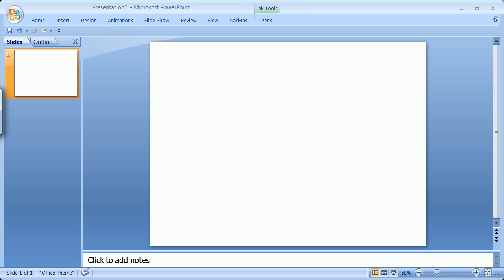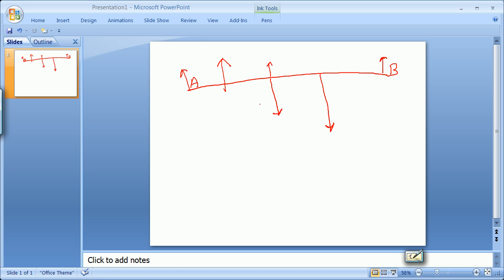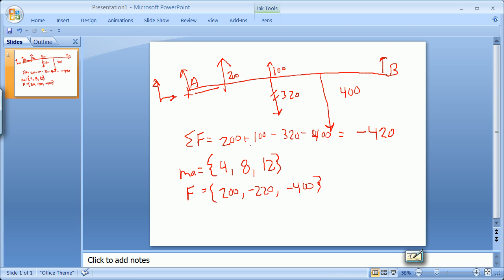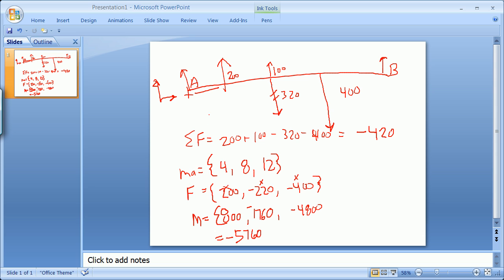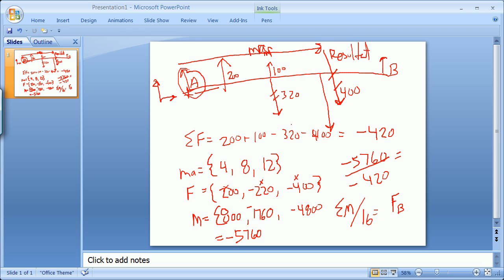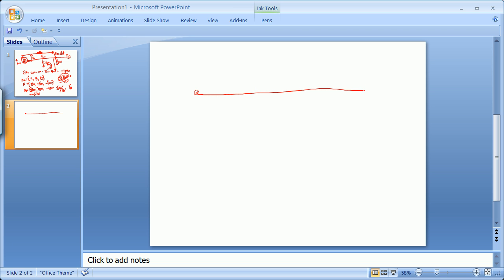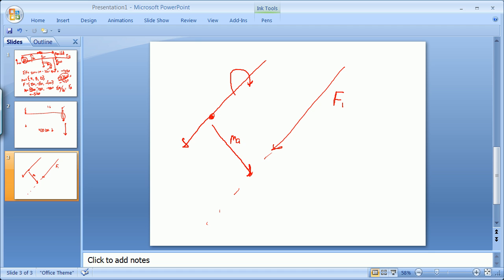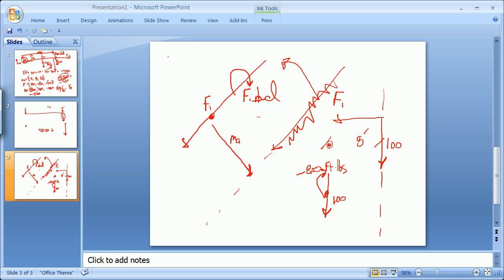parallel non-concurrent forces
parallell non-concurrent force